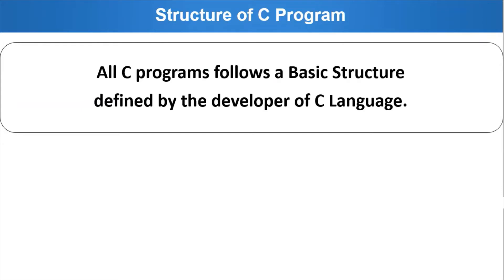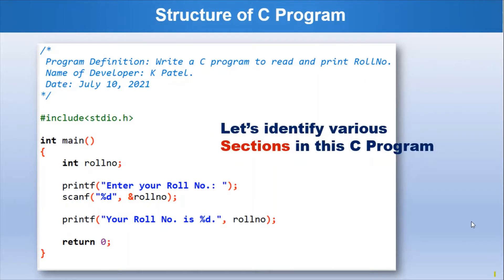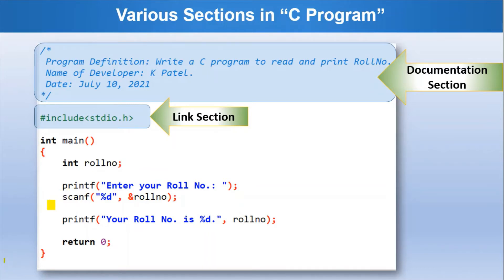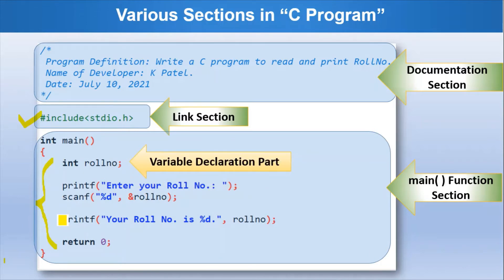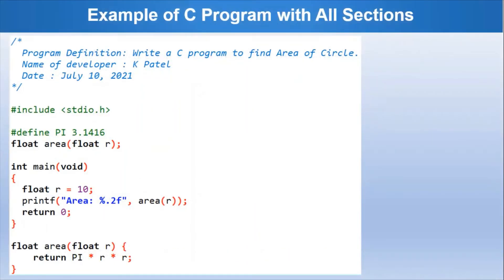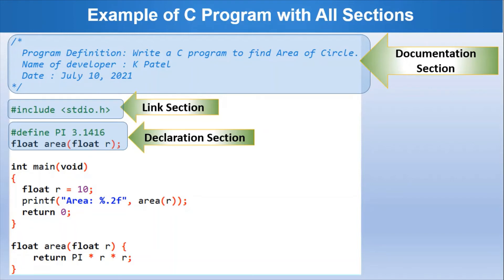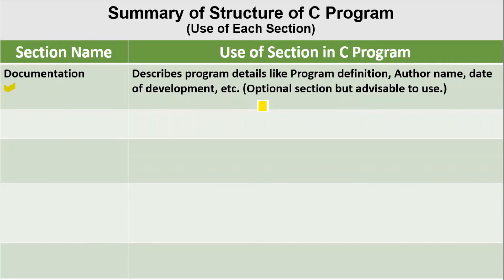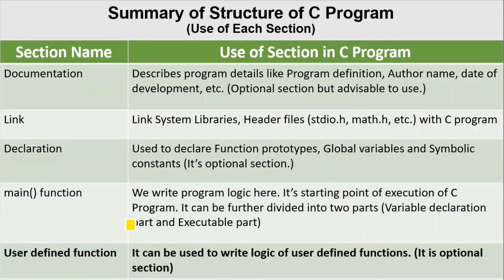Basic Structure of C Program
This video tutorial describes the Basic Structure of C Program.

The Basic Structure of C Program can be divided into 5 Sections:
Documentation
Link
Declaration
main() Function

Refer this video to get more details.